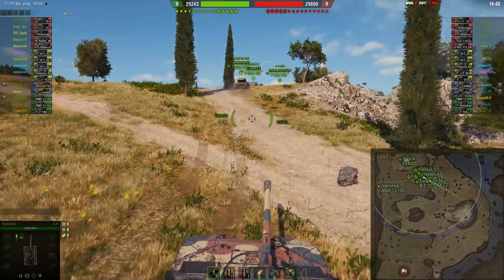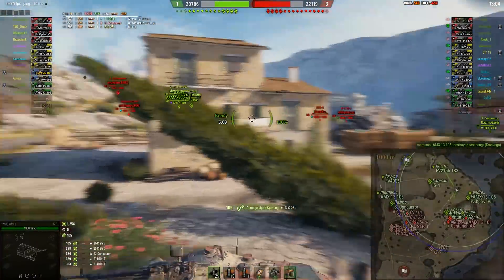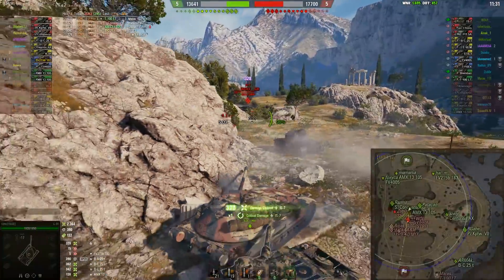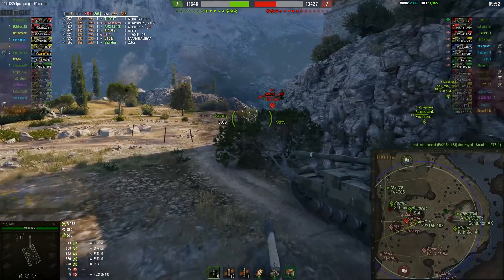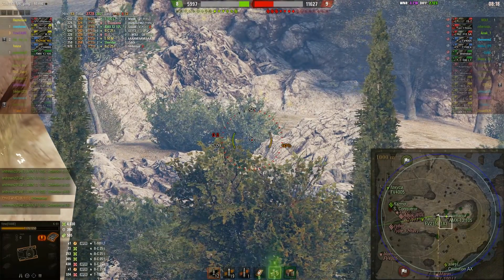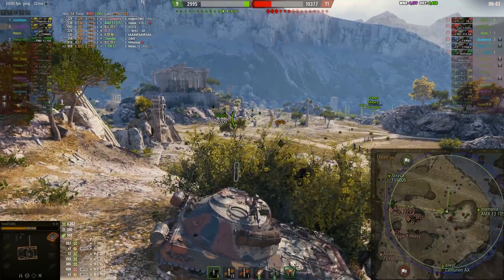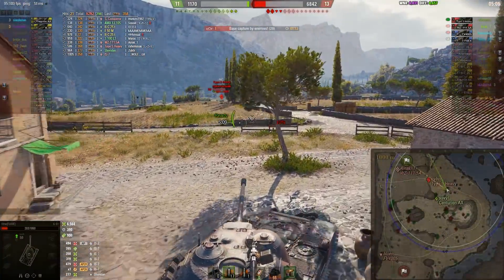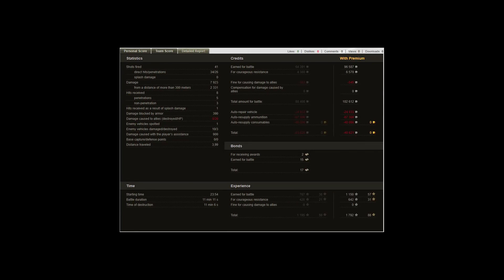Three from One Yzne - part 1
Wanna learn to drive like super unicums ?

Three from One gives you the inside view on how these players work the maps and trade damage with enemies. Commented by me to the best of my abilities.

Remember to follow Yzne  on Twitch